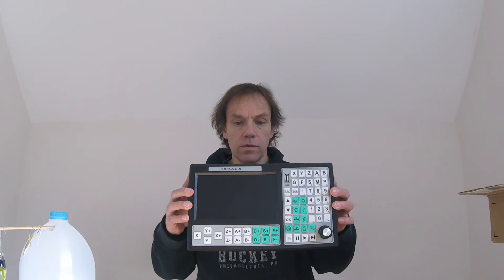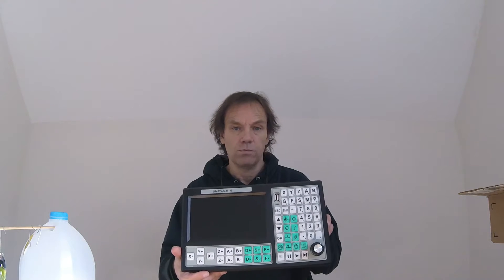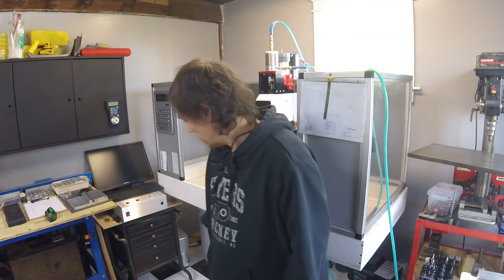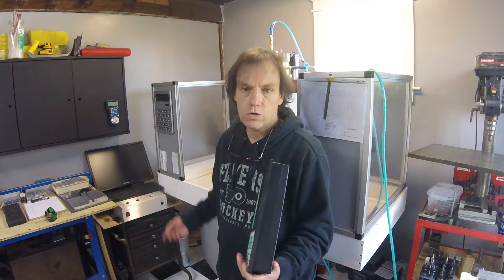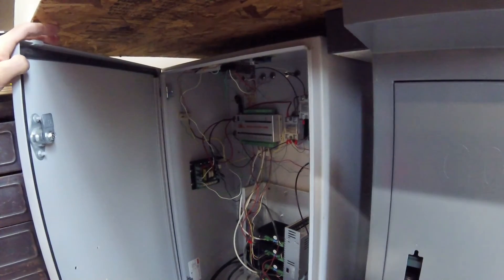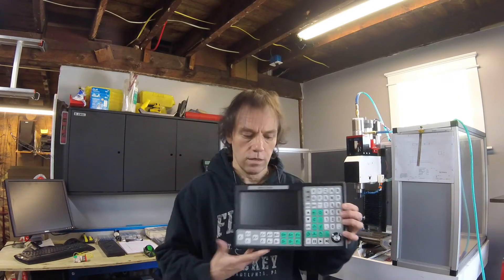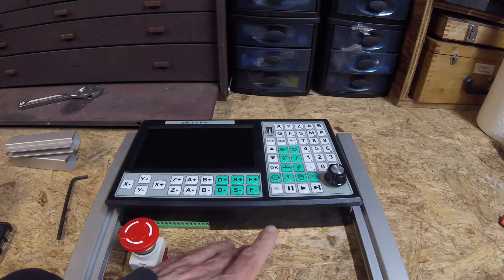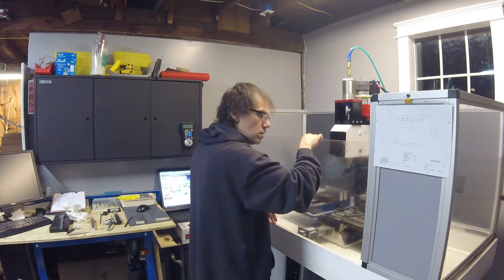SCMCS5 5 N N cnc controller Mach3 Replacement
Well  the controller finally came in.  so i will take this time to show you what this whole mess is all about . I am hoping it will solve a few of my issues. all the computers and software issues blown up cards that i have had to suffer through . Just hoping for a stable  machine that isn't going to throw me a unexpected curve ball  every now and then . Don't worry there are still plenty of lures to paint.